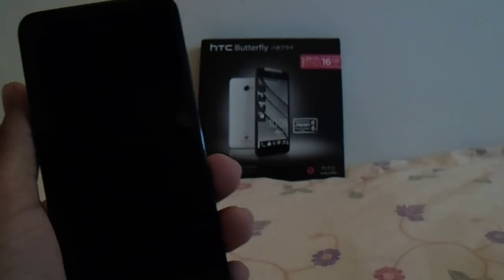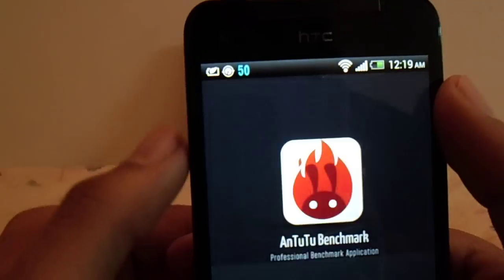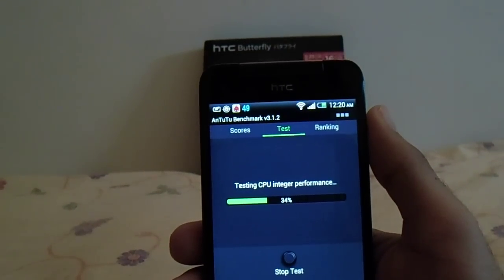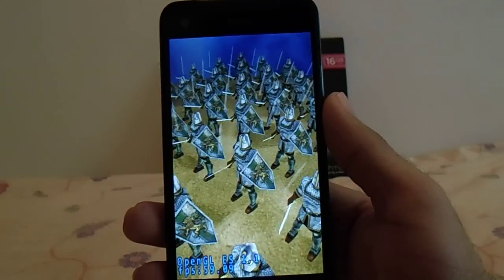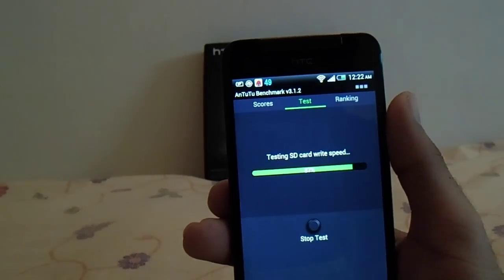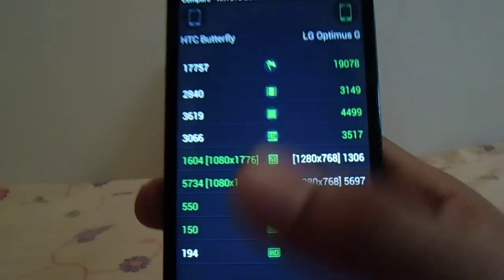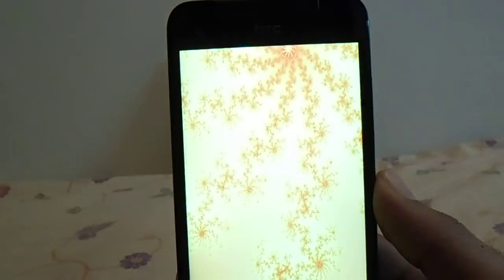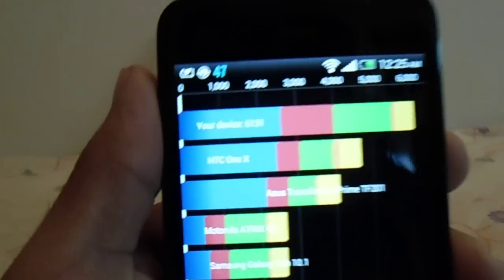Benchmark Test on HTC Butterfly Part 1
this a a video on few benchmark test runs on New HTC BUTTERFLY ..
the applications i have used for this benchmark test are :
AnTuTu Benchmark
Quadrant Standard
Vellamo
Do "like" the video if you find it helpful .. and comment if you have any querry ..